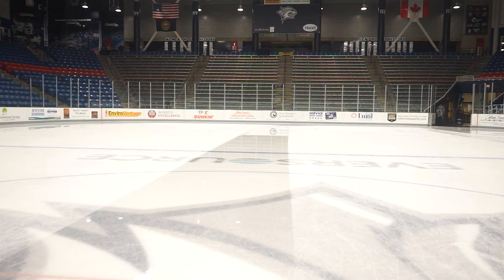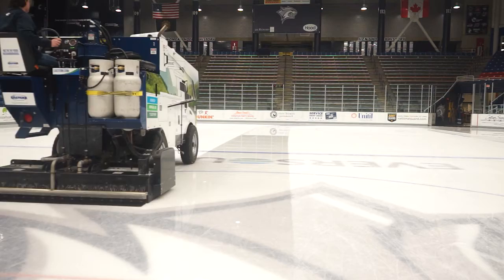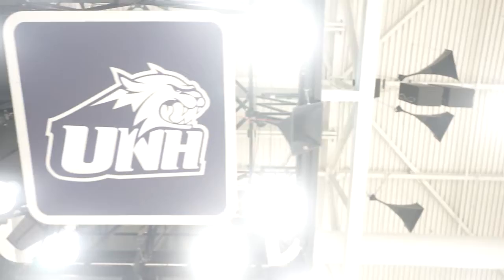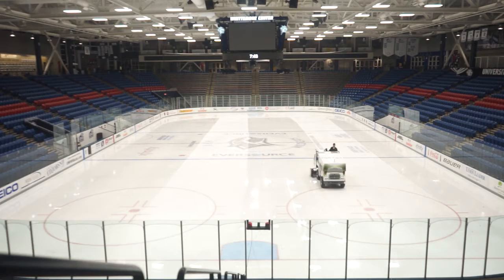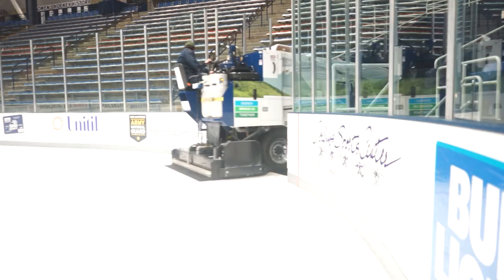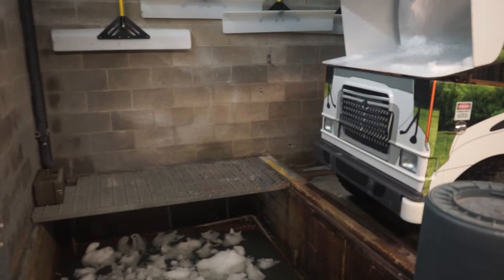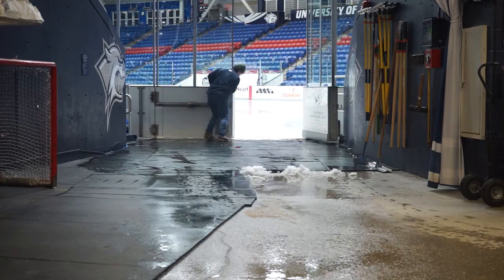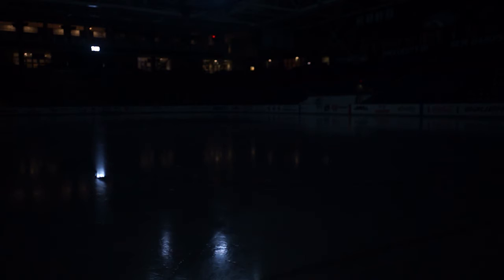ZAMBONI - Final Edit